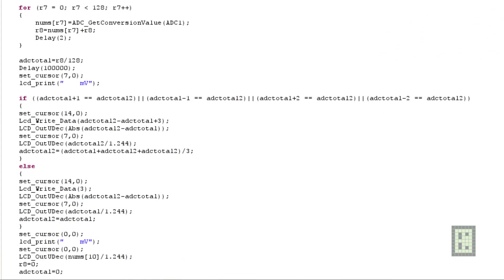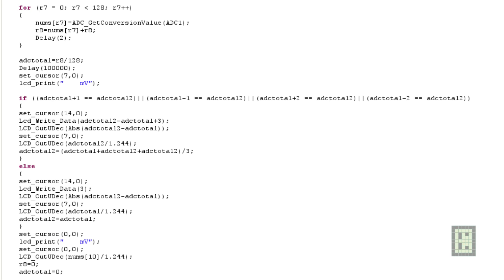ADC noise reduction with software filter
This is a simple algorithm to reduce ADC (Analog to digital converter) noise.
It uses a 128 reading average and a condition not to update the reading if the new reading has only +/- 2 counts or less variation unless this count change is not just noise and persist for more than two consecutive readings.

There are some bonus photos at the end of the video with my off-grid house build.